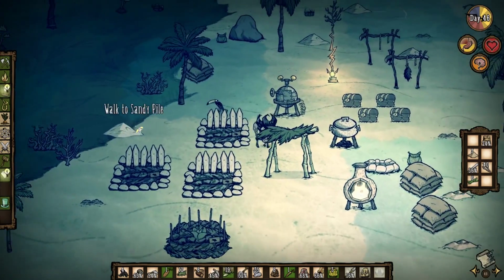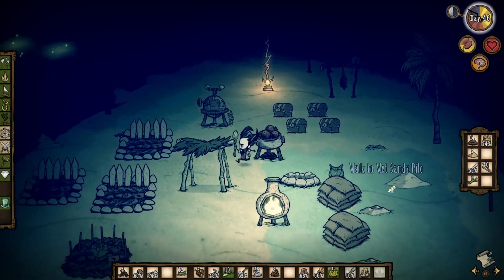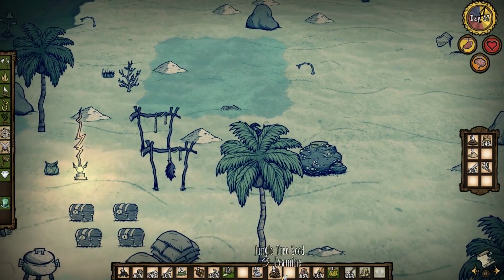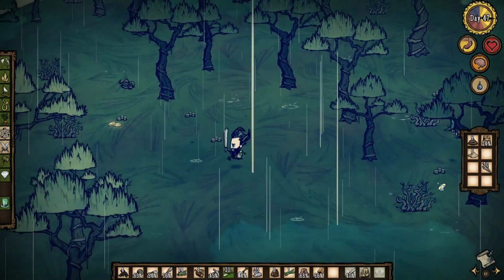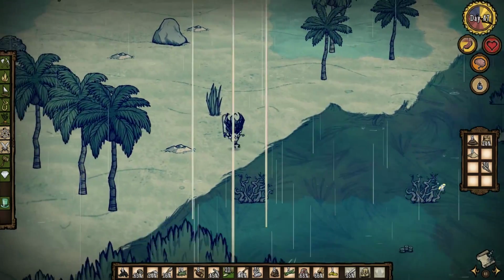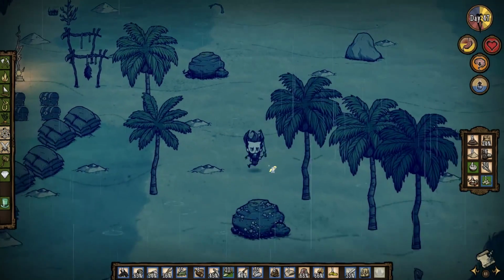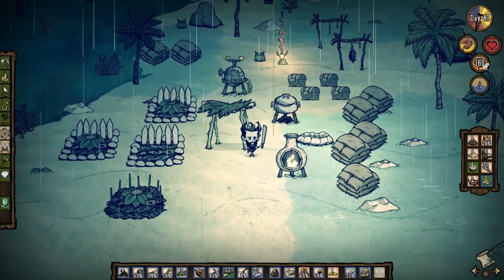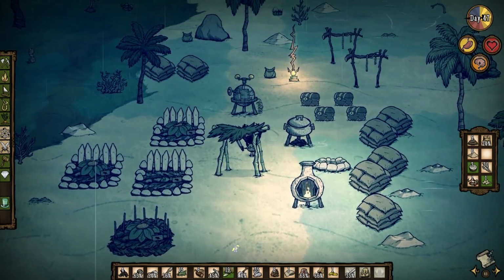Don't Starve Shipwrecked #17 Flooding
The rainy season has come, and we're not prepared.